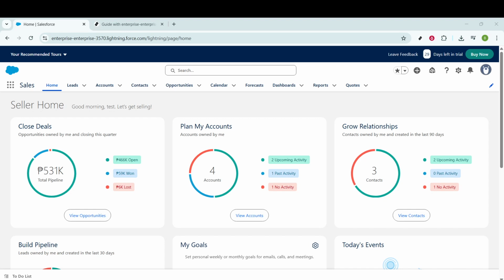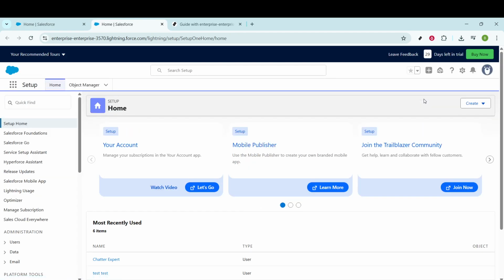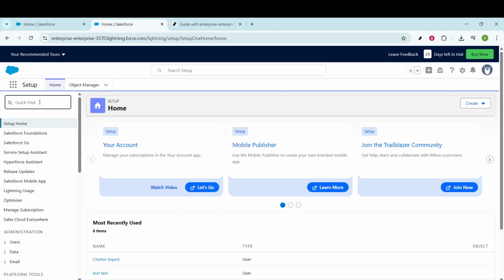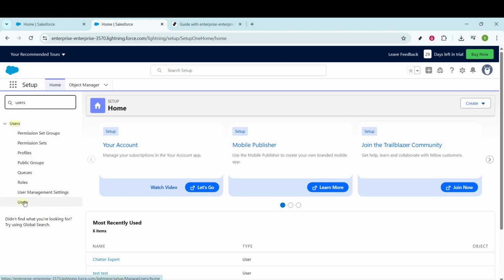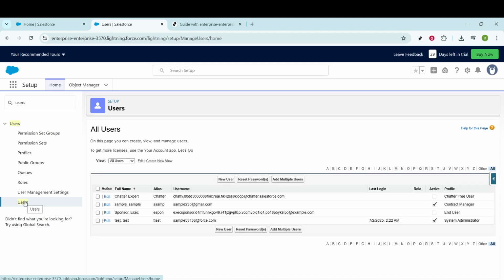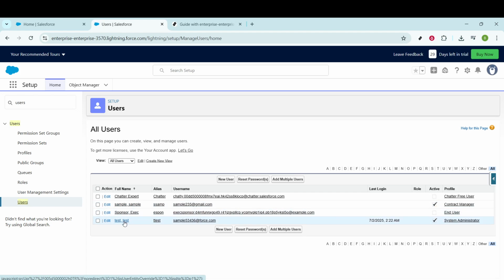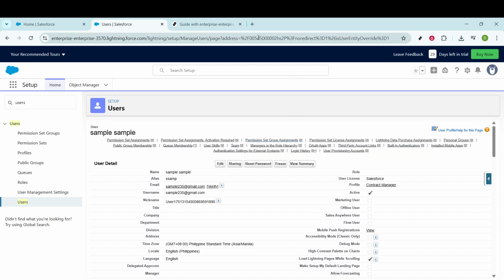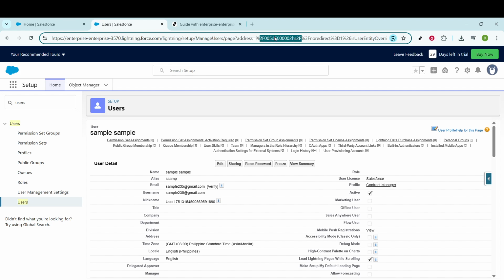How To Find User ID in Salesforce [2026 Full Guide]